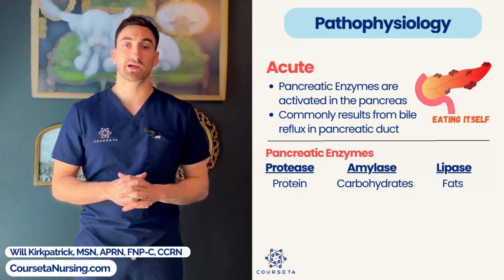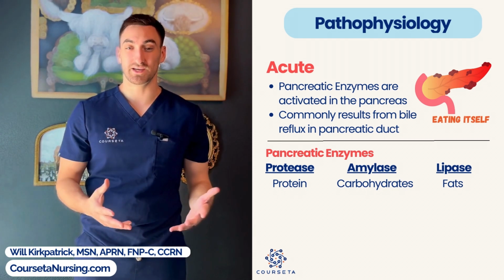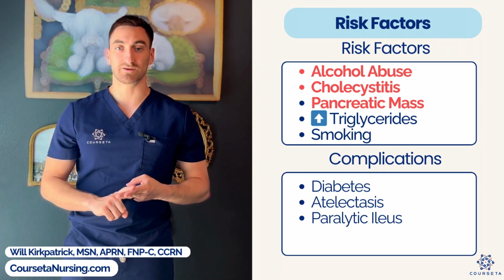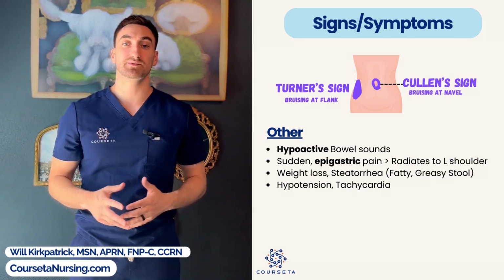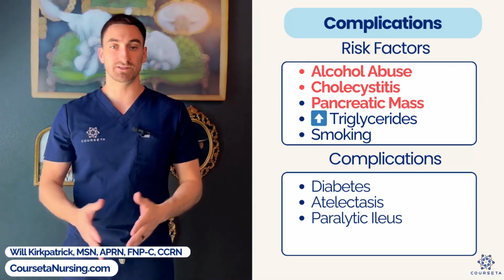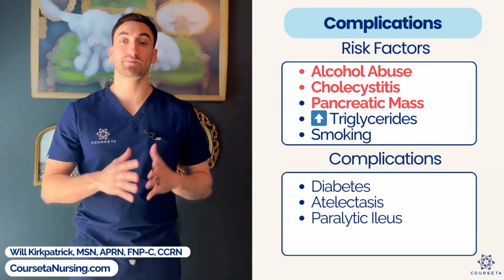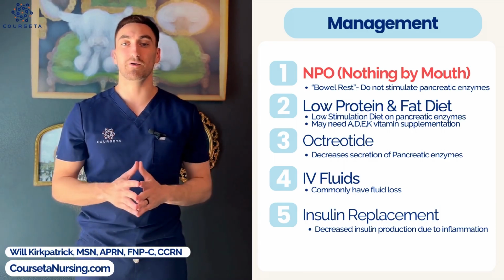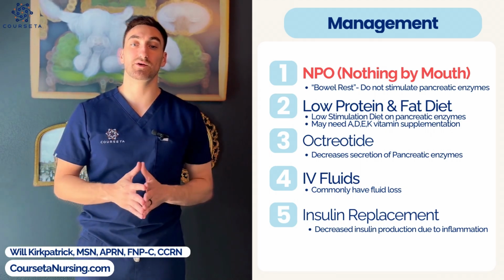Pancreatitis | Pathophysiology, Signs/Symptoms, Management | Nursing School NCLEX | Intulect Nursing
Nurse Will explains Pancreatitis for nursing school and the NCLEX